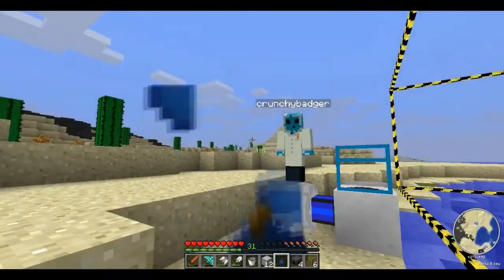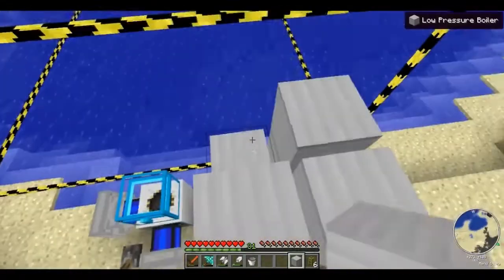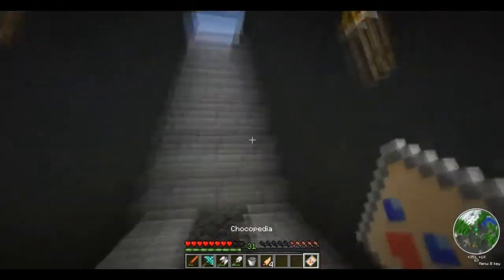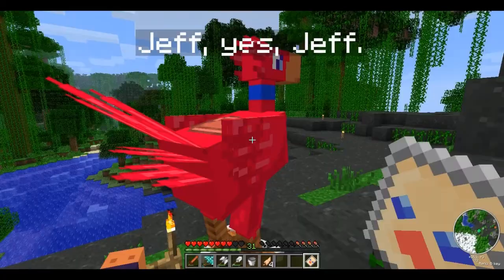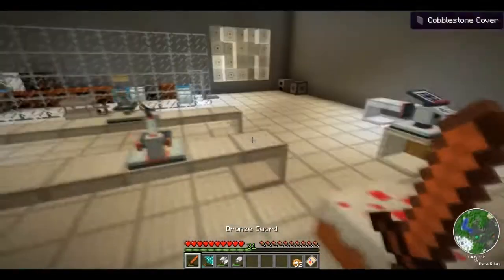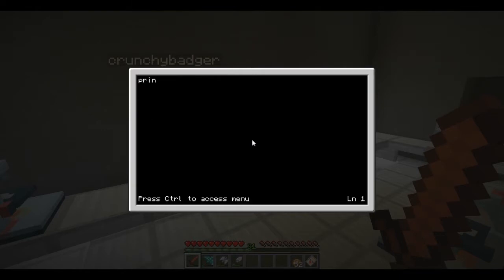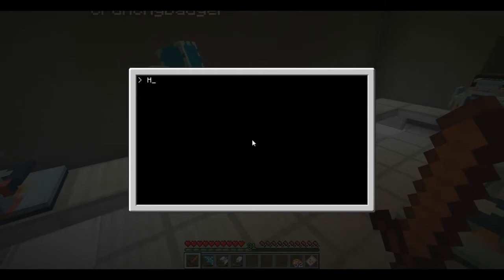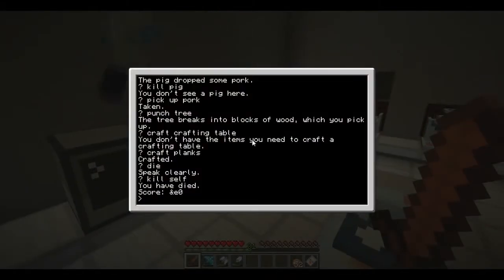Minecraft: Big Dig Modpack Multiplayer Ep.9 - Cake!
Outro Music: Nick Phoenix / Thomas Bergersen-Heart of Courage (Choir)-Extreme Music/2 Steps from Hell